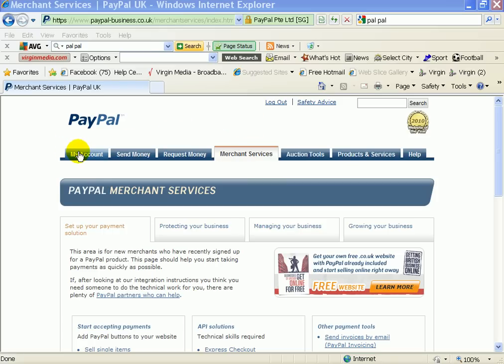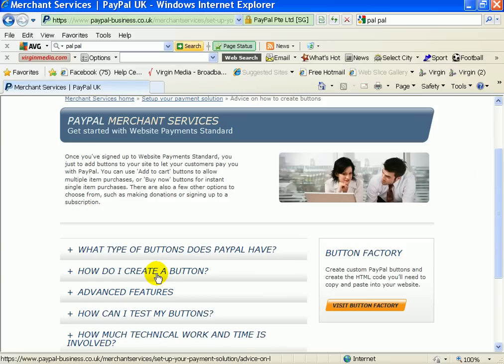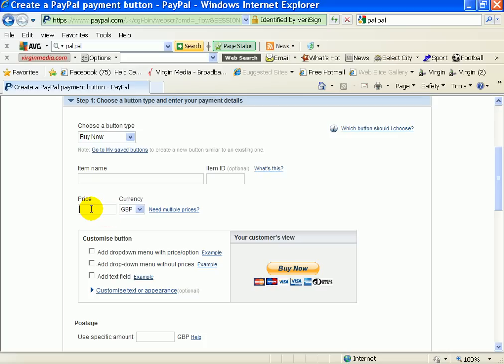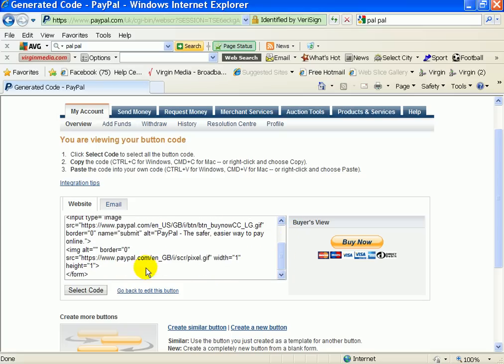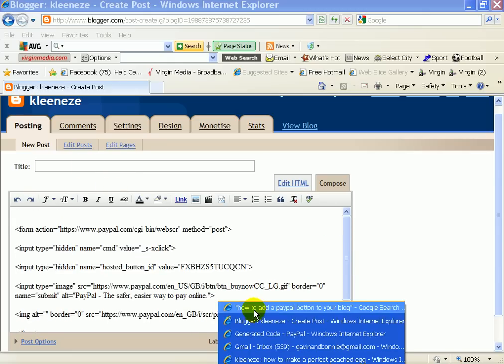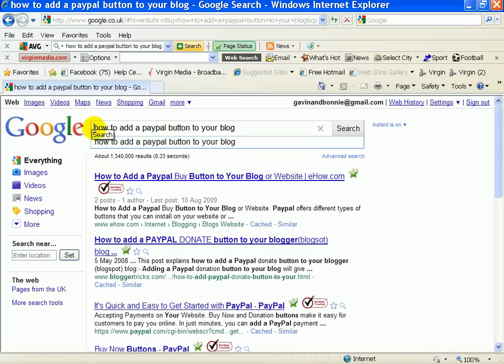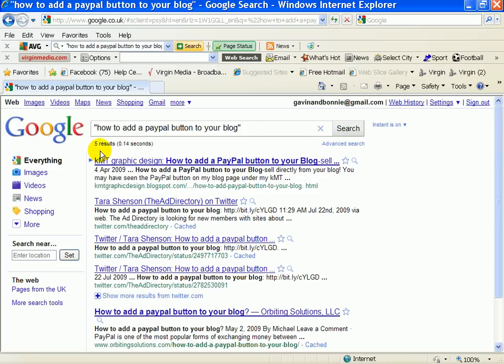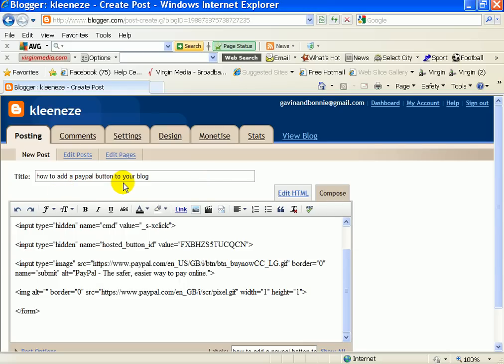how to add a paypal button to your blog